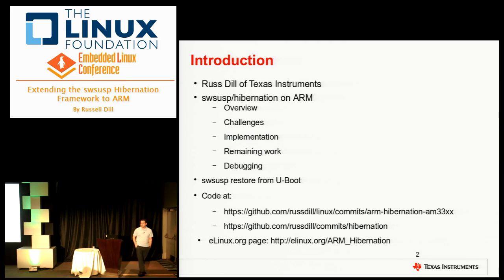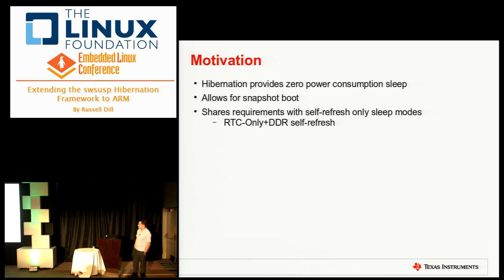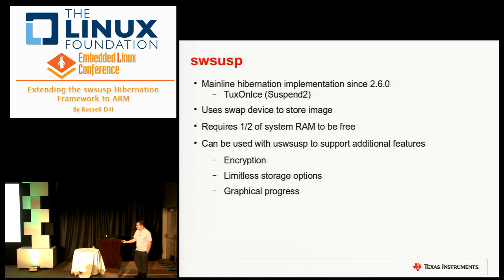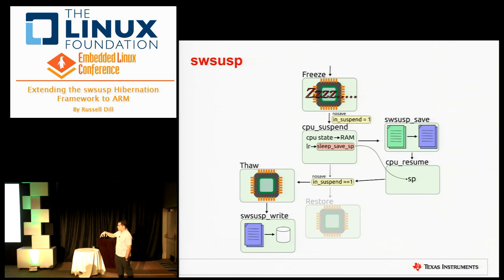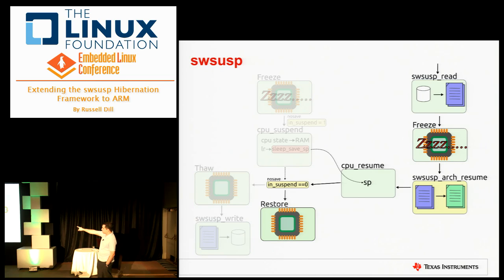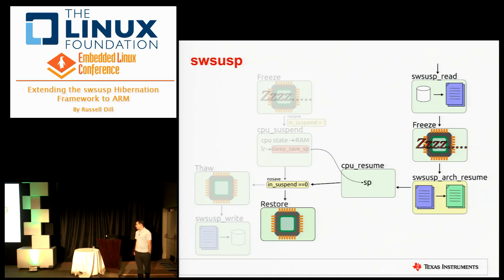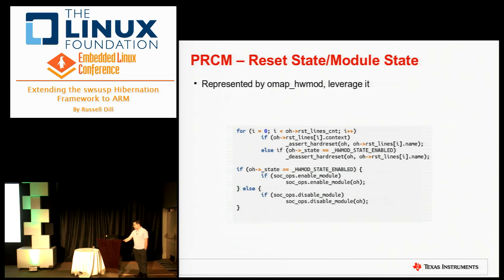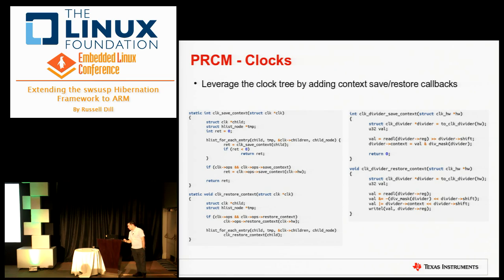Embedded Linux Conference 2013 - Extending the SWSUSP Hibernation Framework to ARM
Extending the SWSUSP Hibernation Framework to ARM
By Russell Dill

This talk looks at bringing hibernation support to ARM, with a focus on OMAP. The presentation will include a brief technical overview of the swsusp framework (the mainline hibernation framework), followed by an in-depth discussion of implementations on AM33XX and OMAP3. The talk will also touch on topics closely related to hibernation such as snapshot boot, hibernation restore from bootloader, and self-refresh only suspend/off modes.

The presentation is aimed towards embedded developers and hobbyists with an interest in power management. Attendees will gain a greater understanding of swsusp and the technical issues involved in extending support to a new SoC.